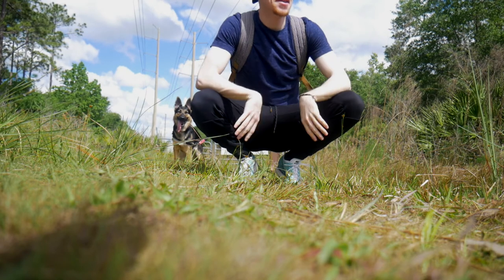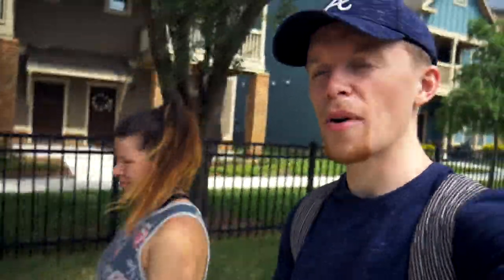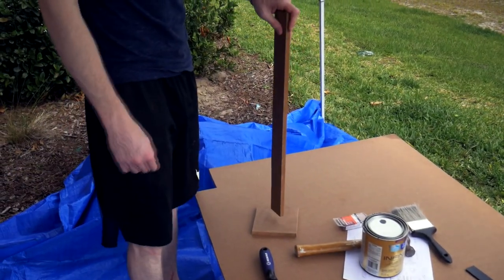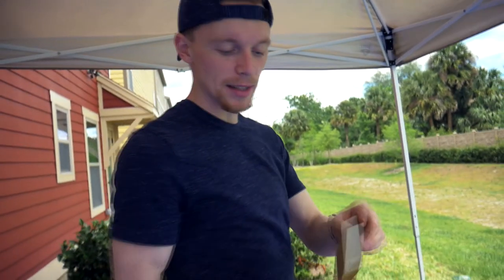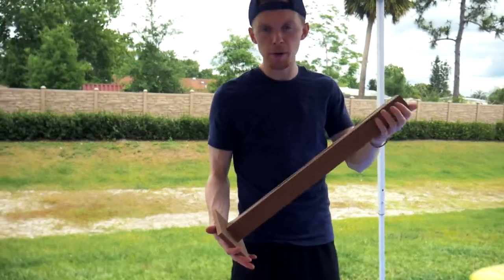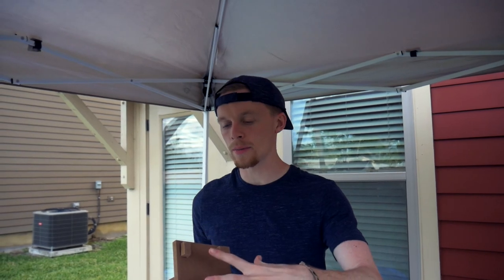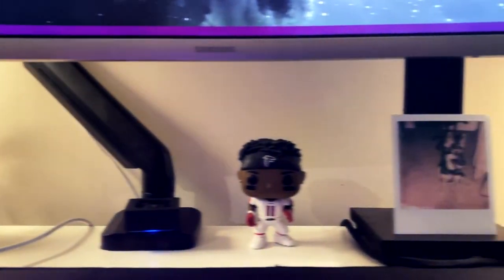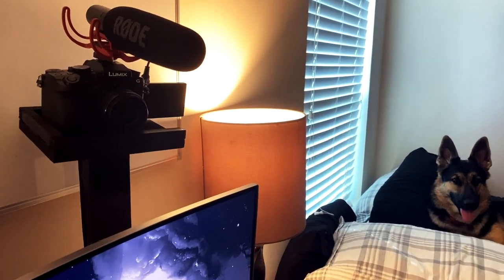DIY Camera Stand for Gaming/Streaming Setup + New Camera!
MEASUREMENTS TO DIY BELOW!

Measurement List:
(*The wood being used is 1/2" thick*)

Base:
1x - 5"x5" (depends on desk space available)
4x - 1"x0.5" (legs)

Midsection:
2x - 2"x23" (depends on desired height of stand)
2x - 1"x23" (same applies^)
2x - 2"x2" (Midsection end pieces)

Top Platform:
1x - 6.5"x5.5" (varies with camera size)
2x - 6.5"x0.5" (buffer pieces)
1x - 4.5"x0.5" (only 1 in my case due to the G7's flip screen being on side)